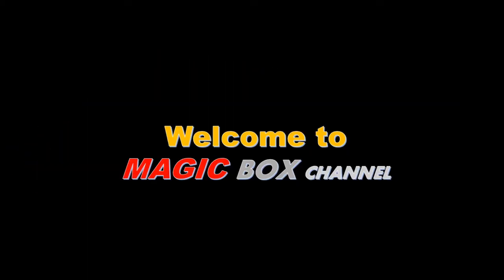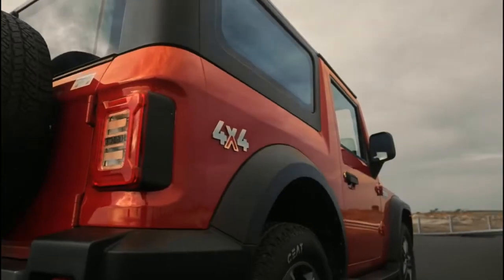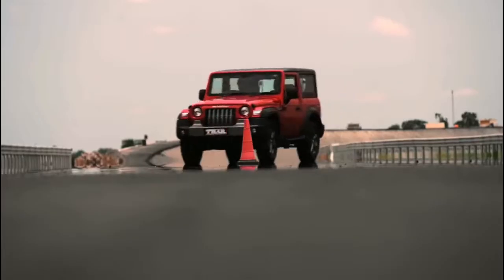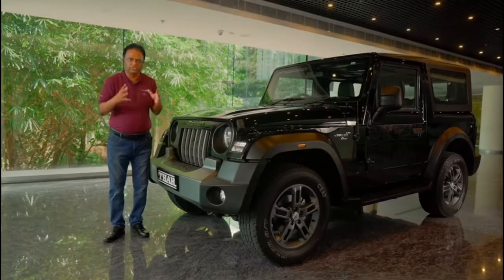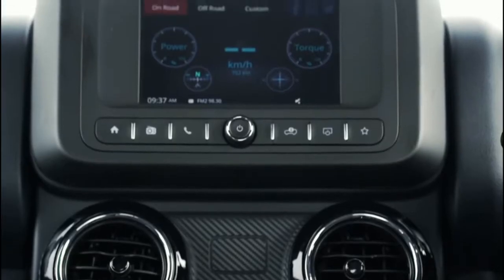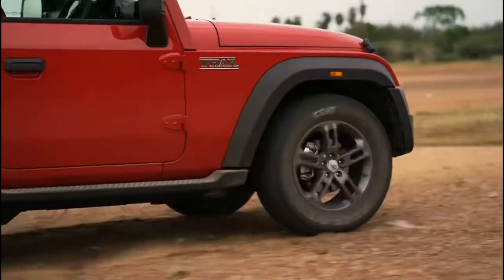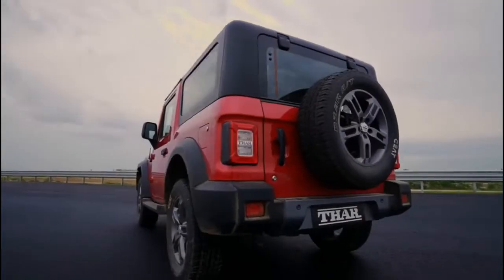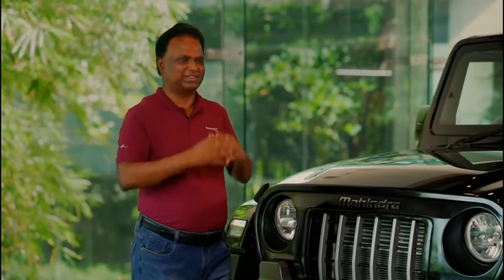Offroading with Thar || Mahindra Thar 2020 || Thar features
Specifications of Mahindra Thar
Mahindra Thar is currently available in Petrol and Diesel engines. The 1997 cc Petrol engine generates a power of 150bhp@5000rpm and a torque of 320nm@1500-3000rpm. The 2184 cc Diesel engine generates a power of 130bhp@3750rpm and a torque of 300nm@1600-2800rpm. Mahindra Thar is available in both Manual & Automatic transmission. In configurations, Mahindra Thar has a dimensions of 3985 mm in length, 1855 mm in width and 1844 mm^3 mm in height.

A team of enthusiastic engineers from Mahindra Research Valley set out to redefine an iconic 4x4 into a world-class contemporary SUV. It's here now!

Mahindra Thar 2020 | Luxurious | Powerfull engine | interior | new features  | full detailed

Mahindra Thar mHawk 4x4 2020

The new-generation Mahindra Thar marked its India debut on the 74th independence day. And we were among the few lucky ones to get our hands on the vehicle. Though it was a short drive, the car impressed us on many fronts while more work need to be done in some areas. The new Thar 2020 gets two engine options - a 150bhp, 320Nm 2.0-litre petrol (for the first time) and a 130bhp, 320Nm 2.2L diesel. Both can be had with either a 6-speed manual transmission or a 6-speed torque converter automatic. The vehicle is based on the revised platform and gets multi-link suspension at the rear while the front remains independent. What makes it a pro-off road machine, for which it's known for are features like - 4x4 transfer case with 42:1 low crawl ratio, mechanical locking rear differentials, 42 degrees approach angle, 27 degrees ramp-over angle and 37 degrees  departure angle. It also has massive 226mm of ground clearance and a water wading capacity of 650mm. All these tech/features will surely help make it even more competent off the roads. We'll try and bring a detailed off-road review of the vehicle as soon as we get our hands on it. Likely to be priced between Rs 10 lakh - Rs 15 lakh, the new Mahindra Thar will go on sale on October 2, 2020.

The MahindraThar is a compact, four-wheel drive, off-road Jeep CJ-like SUV manufactured by Indian automaker Mahindra and Mahindra Ltd. The second generation Thar was unveiled on August 15, 2020. It comes with two engine options, a 2.0-litre petrol and a 2.2-litre diesel. Both are offered with a choice of 6-speed automatic transmission (with a torque converter gearbox) or 6-speed manual transmission. Customers have the option to choose between a hard top, soft top or soft top with convertible like folding down mechanism. The first generation of Thar was 1949 Willys CJ-3A, then came Willys CJ-3B in 1953, in 1985 came the Mahindra MM540, MM550 in 1995, Classic in 1996, Major in 2000, Legend in 2006, Thar arrived in 2010 and this 9th generation launched this month.

Petrol: 1997 cc, Inline-4 cylinder, BS6, Turbocharged, mStallion 150 GDi engine, 150 HP power, 300 Nm torque, Approx. 15 kmpl average, 57 litre fuel tank, Aisin 6-speed manual or 6-speed Torque Converter automatic transmission

Diesel: 2184 cc, Inline-4 cylinder, BS6, Turbocharged, mHawk 130 CRDe engine, 130 HP power, 300 Nm torque, Approx. 15 kmpl average, 57 litre fuel tank, Aisin 6-speed manual or 6-speed Torque Converter automatic transmission

4 Variants: AX Standard, AX, AX OPT, LX

2 Upholsteries: Vinyl, Fabric

2 Wheels: 16 inch steel, 18 inch deep silver alloy

5 Colours: Rocky Beige, Aquamarine (Blue), Mystic Copper (Brown), Red Rage, Napoli Black, Galaxy Grey

Price range: Rs. 11.34 lakh - Rs. 16.58 lakh (On-road, Delhi)
2020 thar modified
2020 thar mahindra
2020 thar new model
ghaziabad thar customer
All New Thar Accessories
New Accessories
mahindra
All New Thar customer
Mahindra Thar 2020 BS6 ,Thar 2020 interior ,Thar price ,Thar 2020 specifications ,Mahindra Thar ,Mahindra thar bs6 ,new Mahindra thar 2020 ,Mahindra thar india ,Mahindra thar review ,